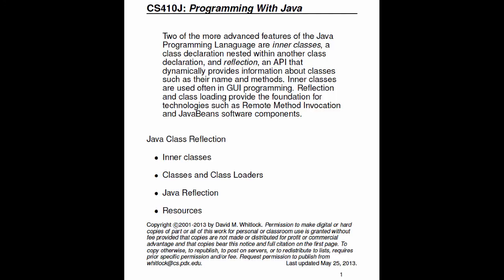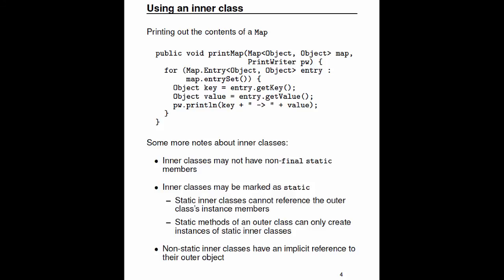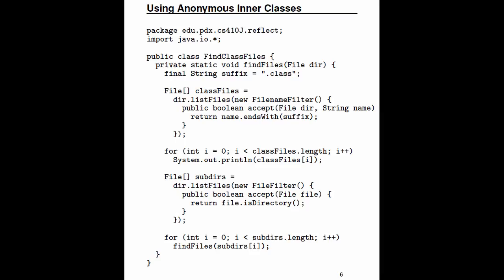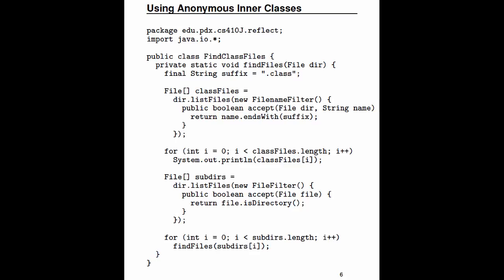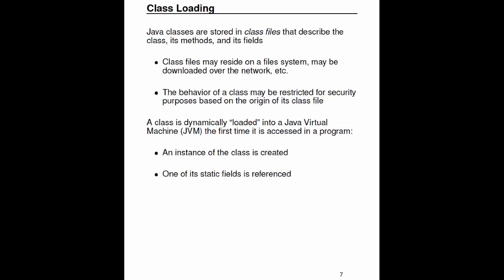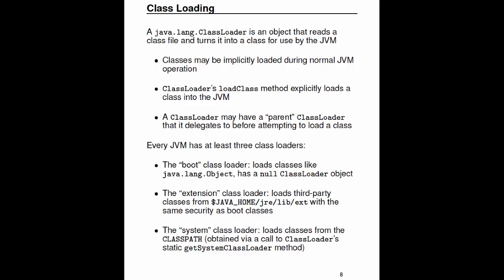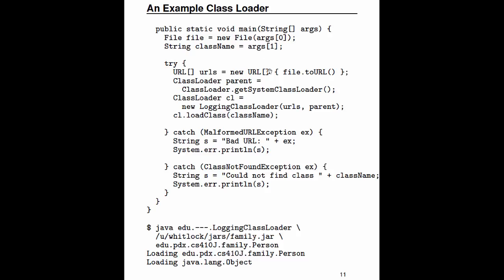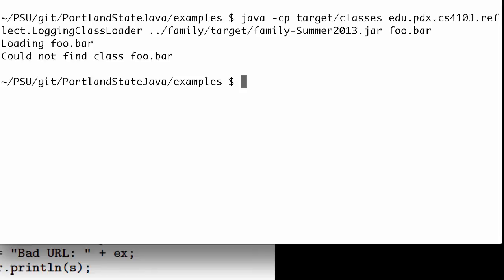Java Reflection, Part 1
In this screen cast, we begin a discussion of some of the more advanced features of Java starting with inner classes and class loading.